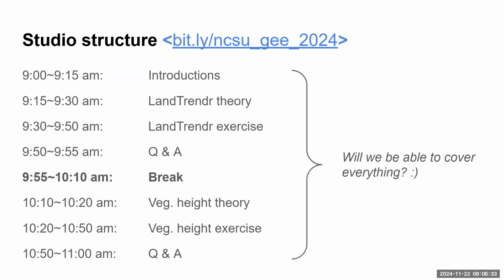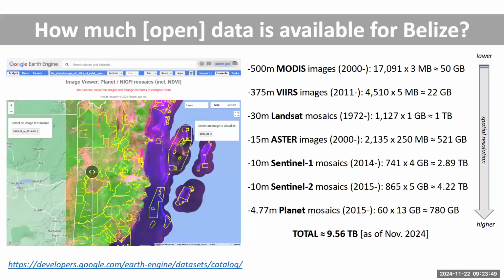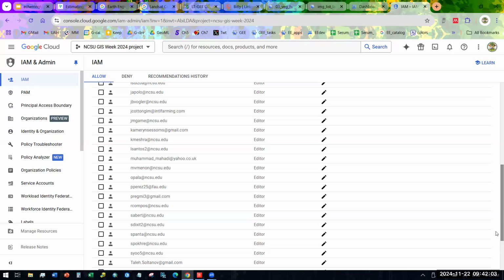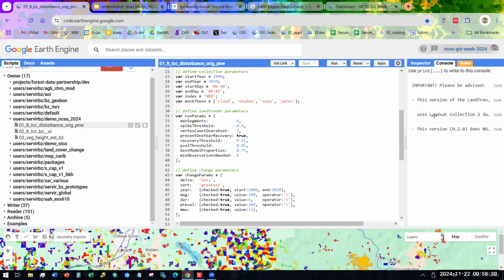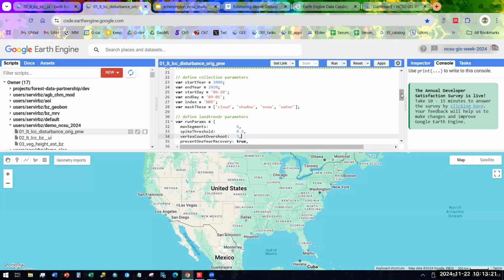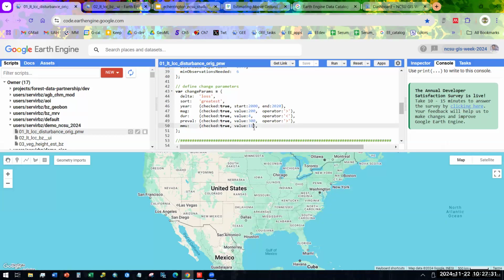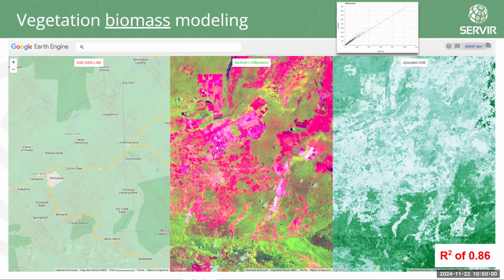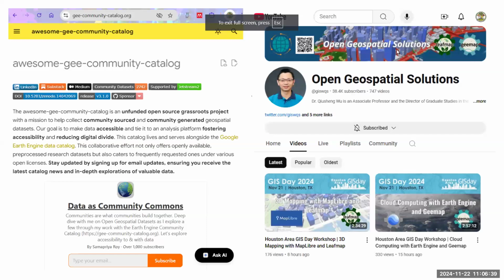Geospatial Forum (Studio): Dr. Emil Cherrington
NOTE: The computer-generated transcript for this video has not been reviewed by a human and may contain errors.

Speaker: Dr. Emil Cherrington, Thematic Lead, Ecosystem & Carbon Management, SERVIR Science Coordination Office at NASA; Research Scientist at the University of Alabama in Huntsville’s Earth System Science Center.

Presentation Title: Use of NASA Open Data for Land Cover Change Monitoring and Vegetation Height Modeling

Summary: This two-part studio activity will focus on the use of open data from the NASA / USGS Landsat series of satellites for mapping land cover change, and the use of spaceborne LiDAR data from the GEDI instrument for estimating vegetation height. This activity will focus on the use of the Google Earth Engine (GEE) platform, in conjunction with the LandTrendr algorithm (Kennedy et al. 2010, Kennedy et al. 2018), and a regression-based vegetation height upscaling technique developed by Ujaval Gandhi of the company Spatial Thoughts. While the specific geographic focus of the studio activity will be Mesoamerica, participants will be able to adjust the study domains to their respective areas of interest.